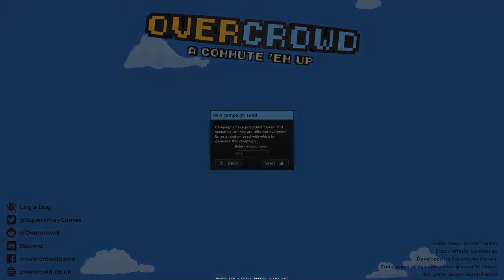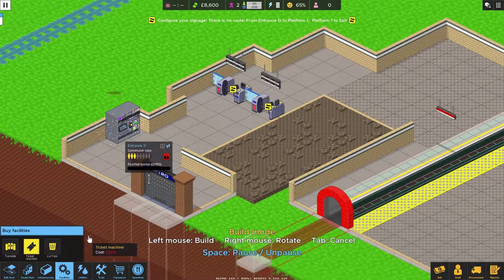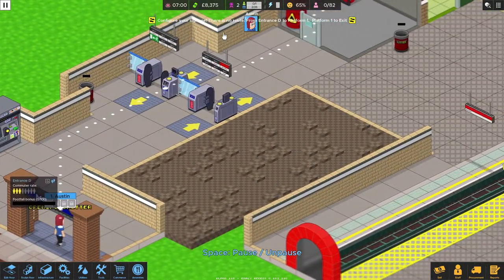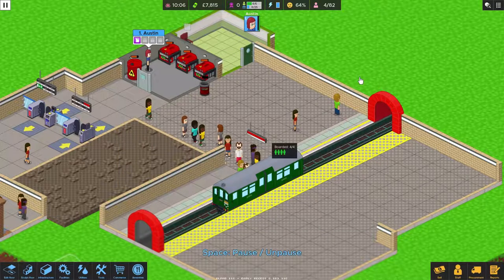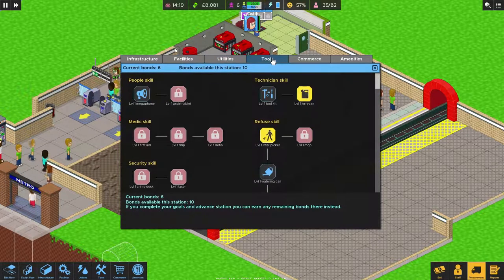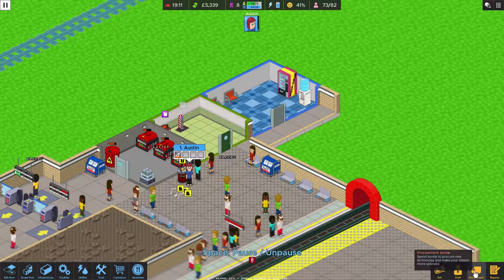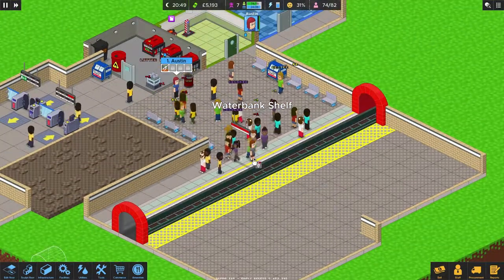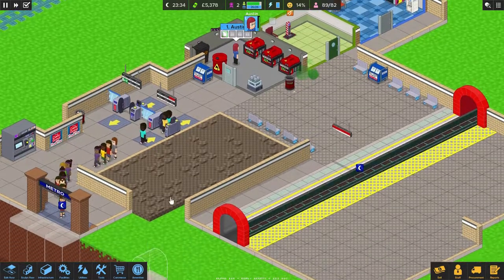Overcrowd: A Commute 'Em Up | Lets Try | #1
Have you ever wanted to run a subway station?
Well come on in and apply for the job of Subway manager extraordinaire and run your very own busy metro station

Series: Overcrowd S1

[Not Available]

Every day, millions crowd the metro in a desperate bid to get to work. Can you build and run the perfect metro station to help them make it on time?

Overcrowd is a tactical ManagementSim set on the metro of bustling city Lubdon Town. Blending base building with pausable real-time strategy, Overcrowd offers a unique mix of spatial puzzling, strategic thinking and split-second choices.

Excavate your way through 4 layers of earth. Design your layout carefully and plot commuter routes with user-defined directional signs. Keep things on track with a wide range of equipment to unlock and procure.

You’ll need to assemble a crack team, tool them up and deploy them to run your station in real time. You can set priorities, schedule breaks or just deploy them manually. Keep your staff room well stocked and your employees levelled and you can take you tube station to new depths.

Commuters have needs, just like you and me. The hazards of a badly run station - delays, heat, dirt, rats - will affect their state of mind and your station reputation. Beware hoodlums and pickpockets who will try to derail your operation!

Everything from bin emptying, generator refueling, power, litter collection, heat, commuter AI, shop prices, stock and staff activities are simulated down to the individual level. The huge range of interacting systems gives scope for emergent and unpredictable gameplay.

Procedural campaign. Build a network of stations in the procedural campaign, procuring more tech and hiring staff as you go. Return to past stations when you have more resources and try to earn a full 5 star rating!
Sandbox mode. Define everything from money, staff, map size and win/lose states. Make the game as easy, as hard or as creative as you want.
Commute of the day. Build a station on a randomly generated map, unique to that day.